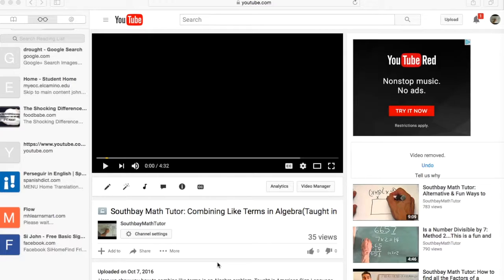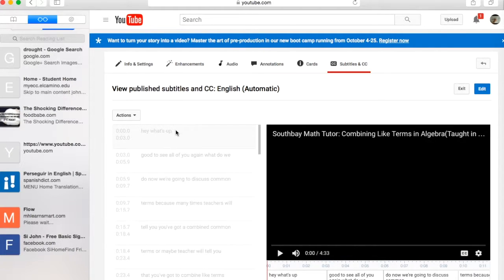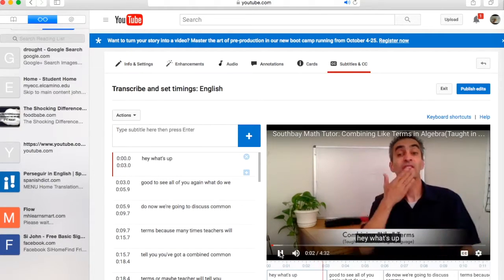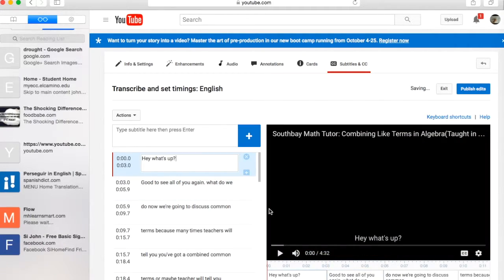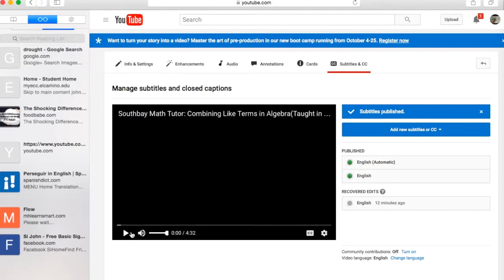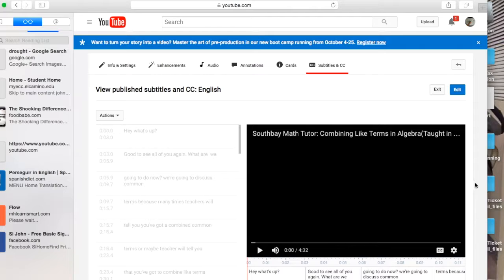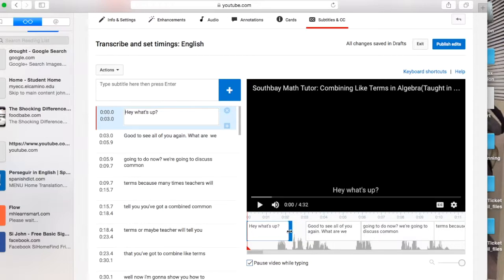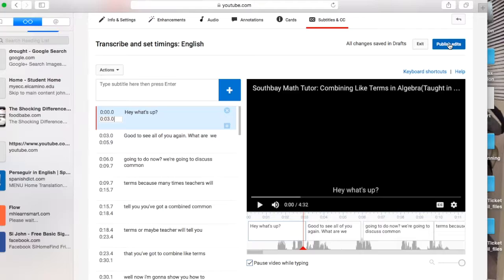How to put captions on your videos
A Quick video to show you how to put captions on your videos.

Or dry erase markers?